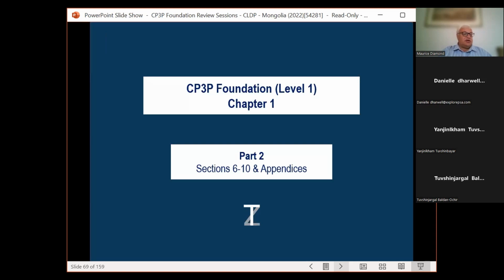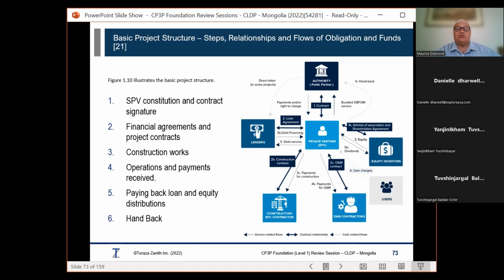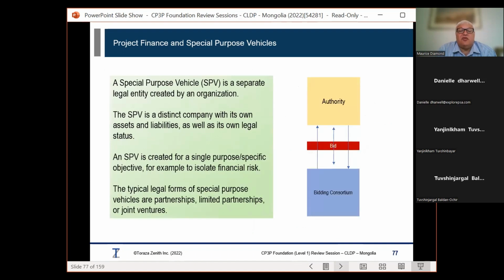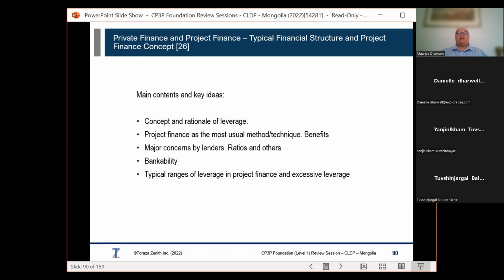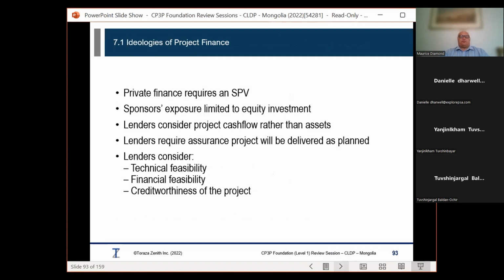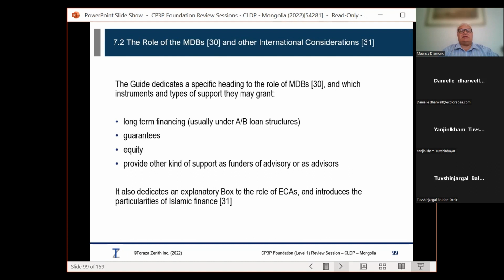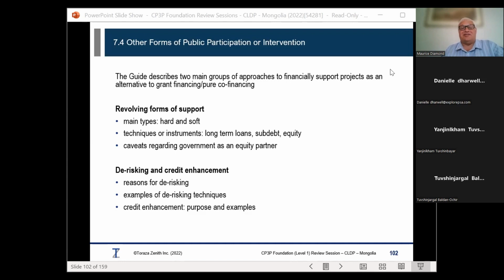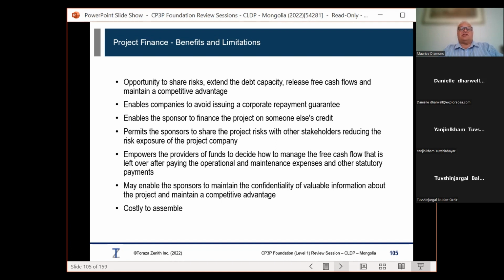CP3P L1 Review Sessions Part II Session 6 7